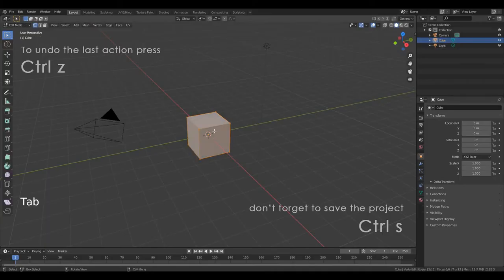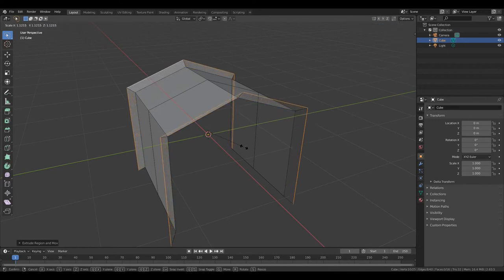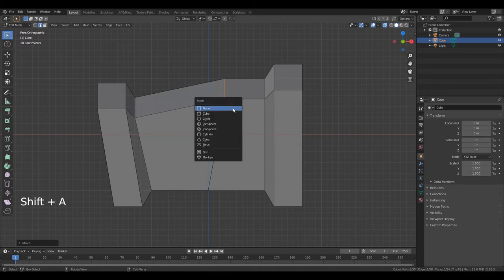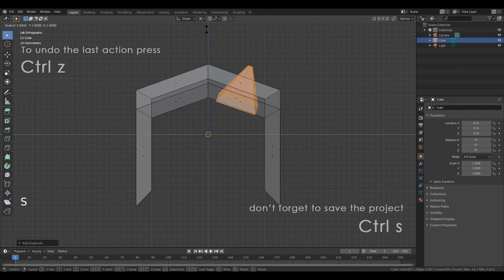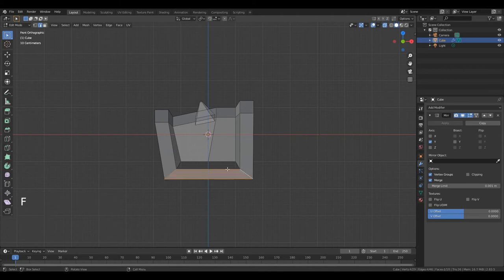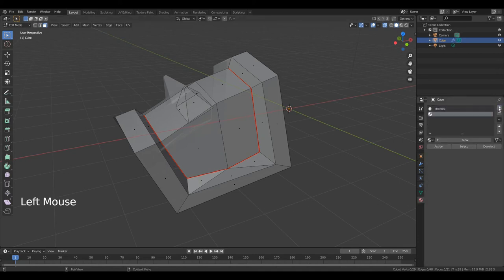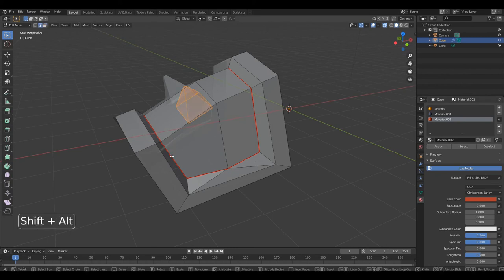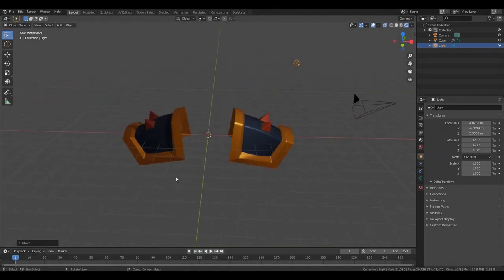blender tutorial (shoulder)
blender tutorial absolute beginner